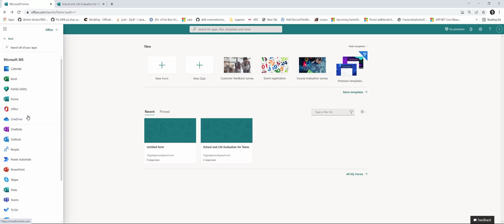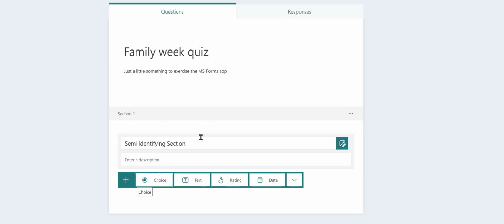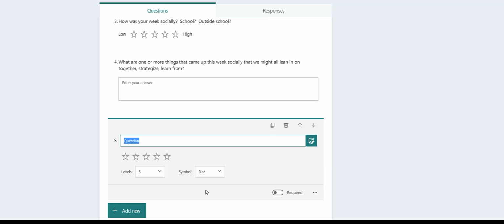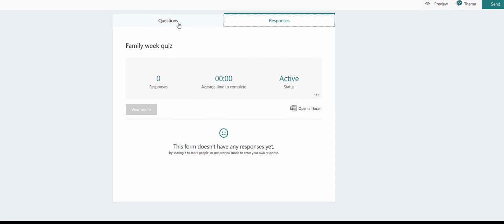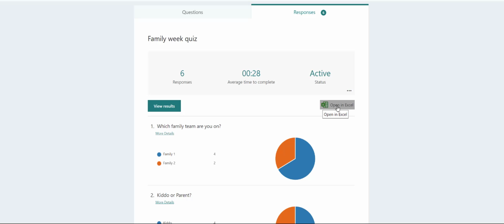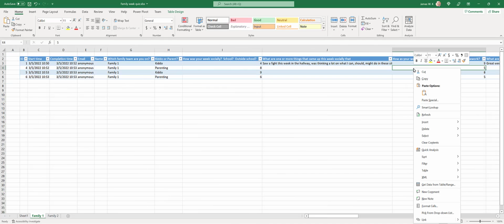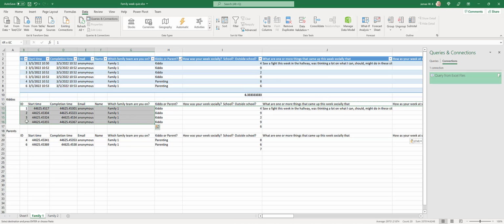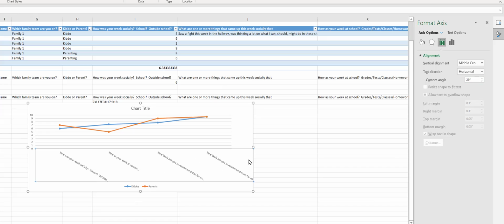Using MS Forms in Office 365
As a remote agile coach that works often with lots of different teams in life-remote settings I am always looking for clever ways to use existing tools.  The Office 365 products are often already included in most of our work places, let's slow down and take a look at some of the best ones like OneNote, MSTeams, Excel Online, MSForms, PowerBI and more to get you comfortable and ready to run that next live call!